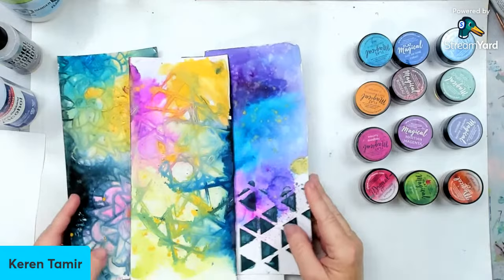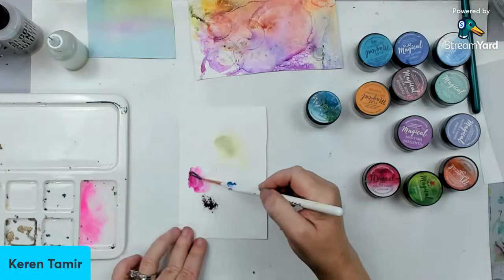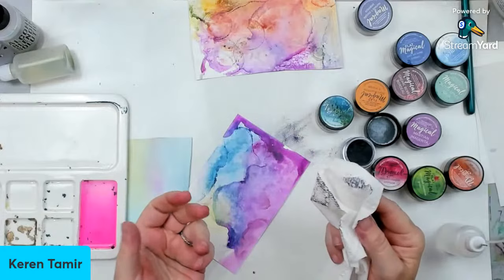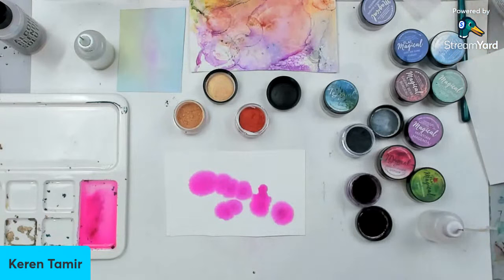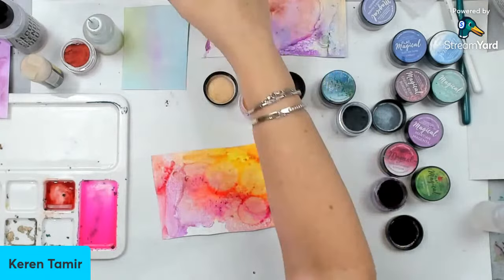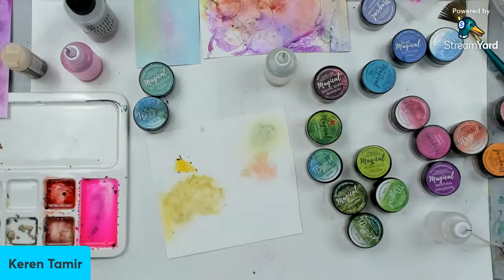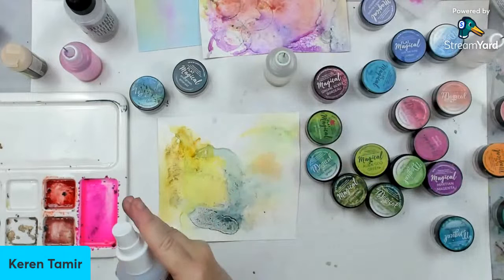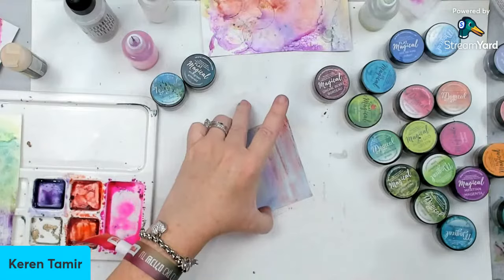DIY ALCOHOL INKS with Magical Powders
Join me for a FREE LIVESTREAM CLASS as I create my own Alcohol Inks with Lindy's Magical Powders. Just FYI not everything worked and there are definitely bumps along the way.

• Isopropyl alcohol 99 percent

• Needle Tip  Bottle 30ml Plastic Dropper

• Fan brush
[ Amazon US ]

• Watercolor Brushes
[ Amazon US ]

• Spray Bottle
[ Amazon US ]

• Baby wipes
[ Amazon US ]